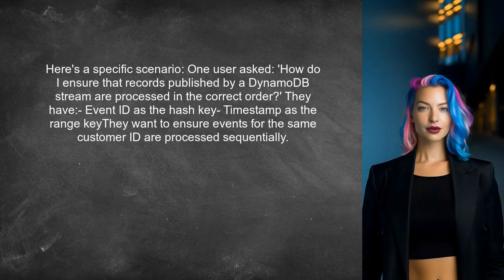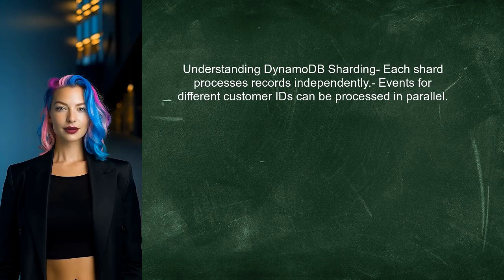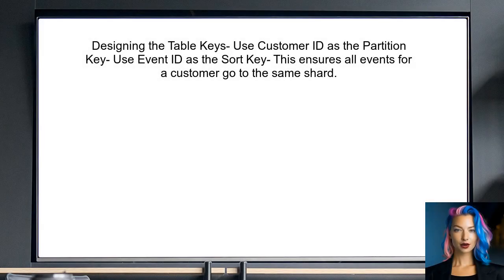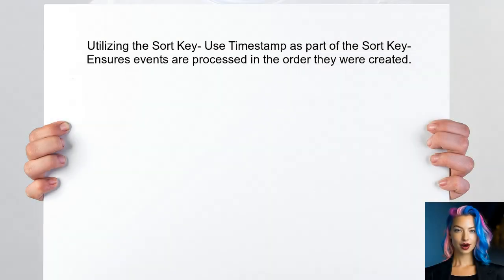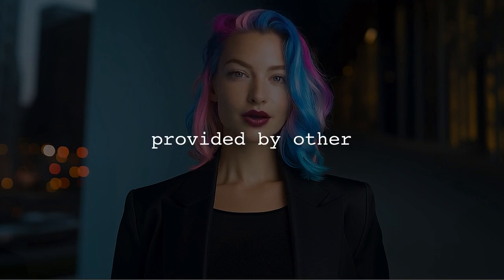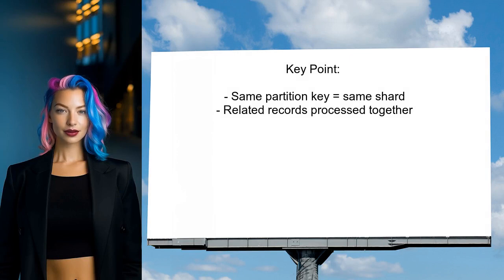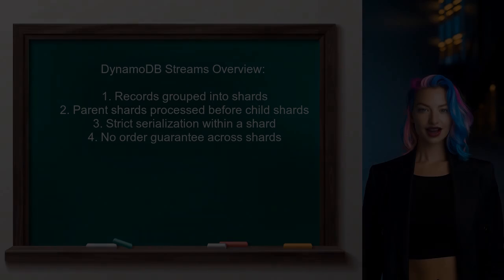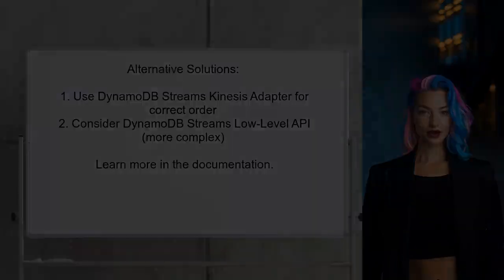Understanding DynamoDB Streams: How Records Are Distributed to Shards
In this video, we delve into the fascinating world of DynamoDB Streams, a powerful feature that allows you to capture changes to your DynamoDB tables in real-time. We'll explore how records are distributed to shards, ensuring efficient processing and scalability. Whether you're a developer looking to enhance your applications or a data engineer aiming to optimize data flow, this video will provide you with essential insights and practical knowledge to leverage DynamoDB Streams effectively. Join us as we break down the mechanics behind this crucial component of AWS's NoSQL database service!

Today's Topic: Understanding DynamoDB Streams: How Records Are Distributed to Shards

Related to: dynamodb, dynamodbstreams, aws, amazonwebservices, datadistribution, shards, recordprocessing, nosqldatabase, real-timedata, event-drivenarchitecture,